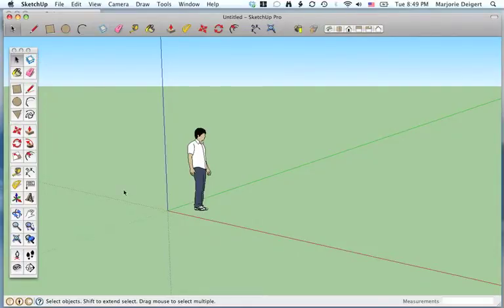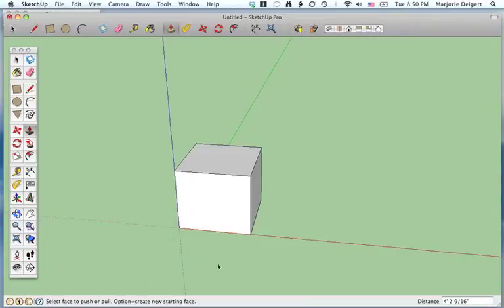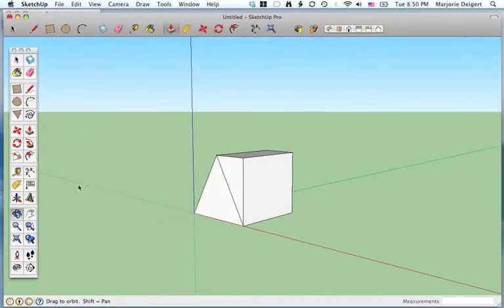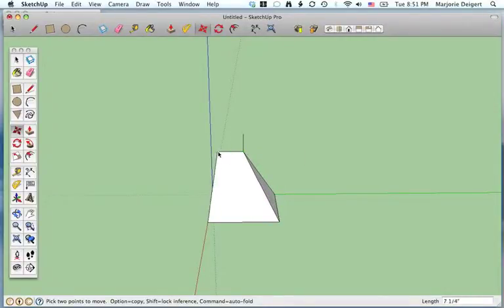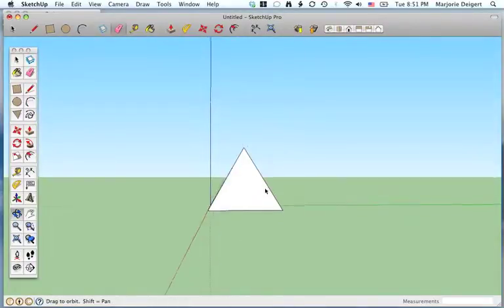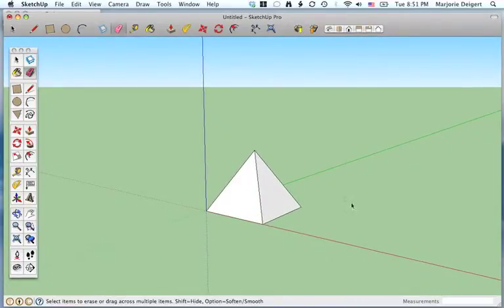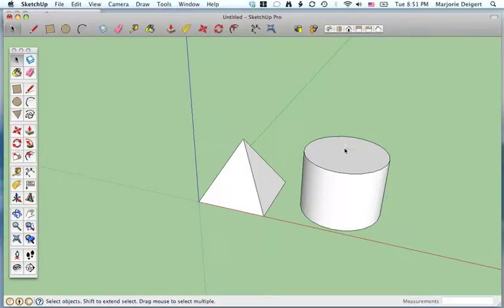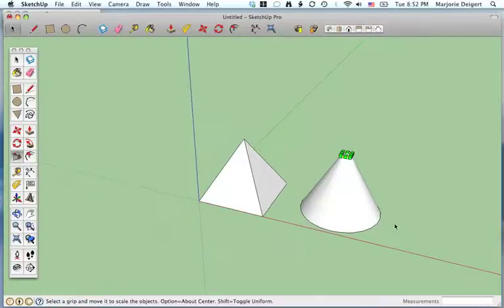6.cone.mov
Sketch Training Video